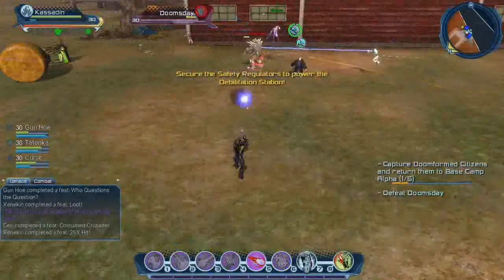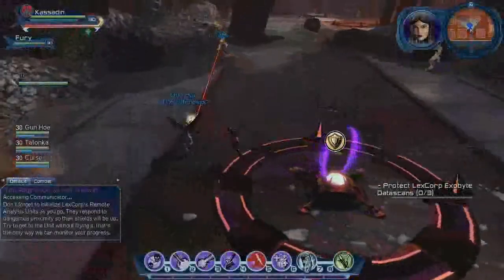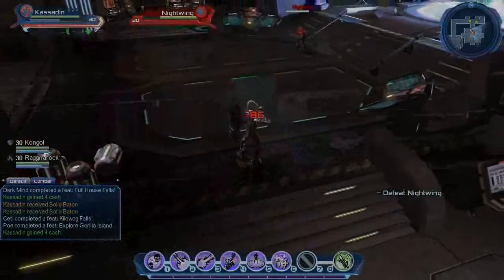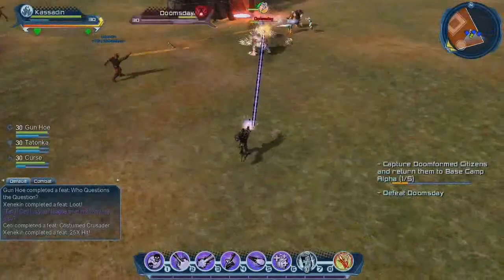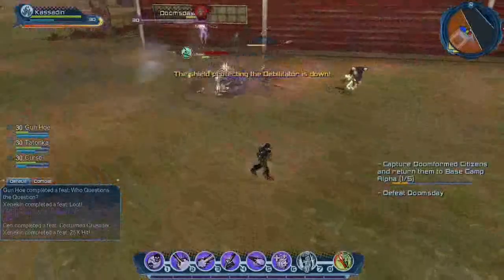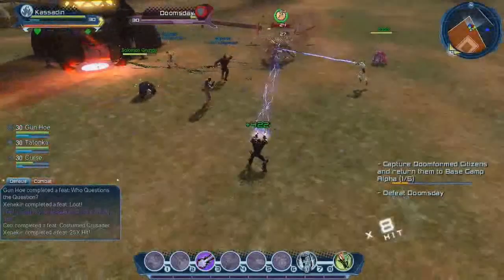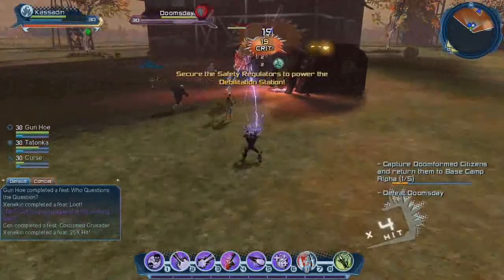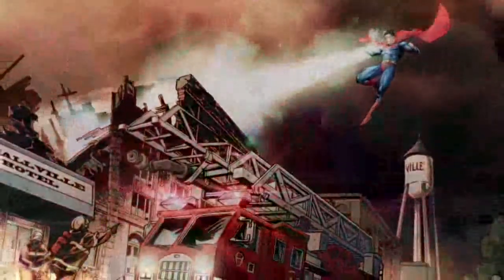Game On! Reviews DC Universe Online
Listner Dookie Diablo reviews DC Universe Online - if you'd like to review something for Game On! go and follow the steps to record a segment and we will play it on our show.